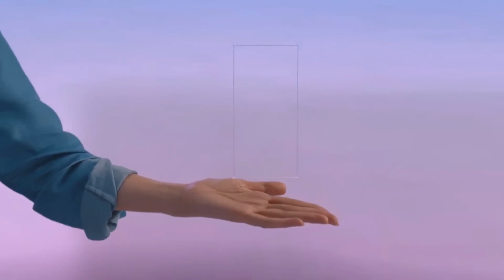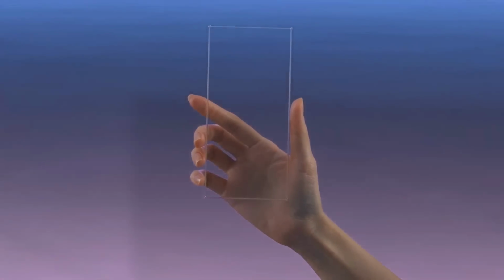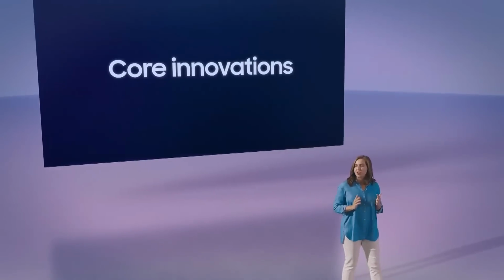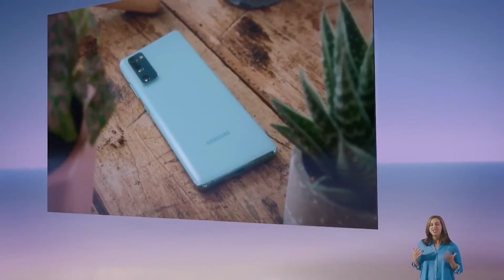Samsung debuts Galaxy S20 FE! (FULL REVEAL)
Samsung reveals a low-cost version of its popular Galaxy S20 smart phone. Watch a short recap of the unveiling right here.